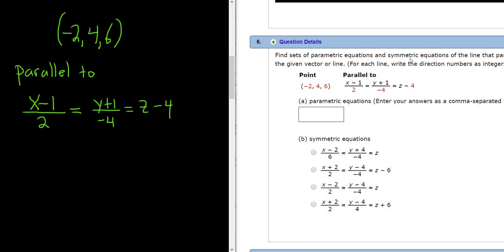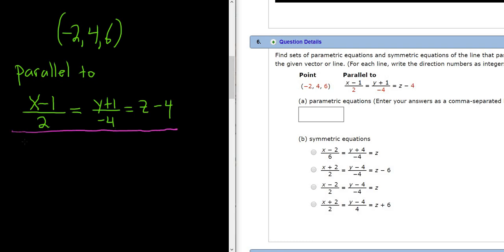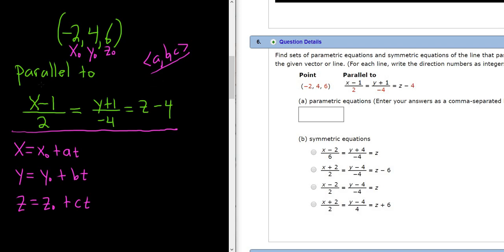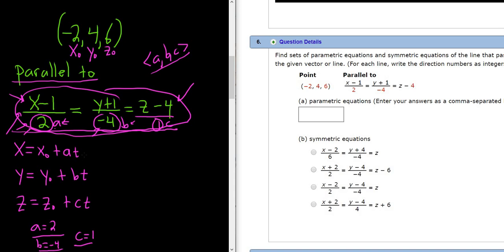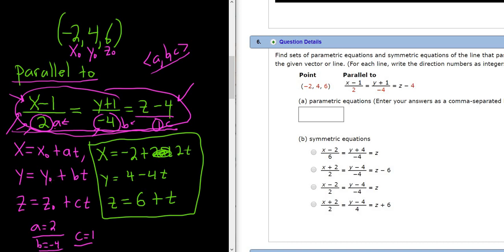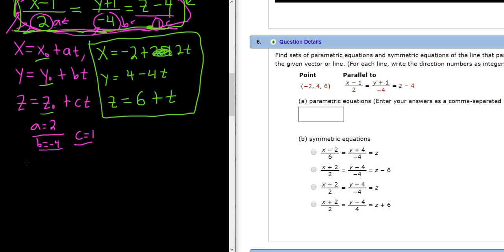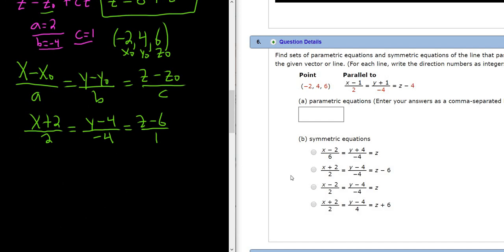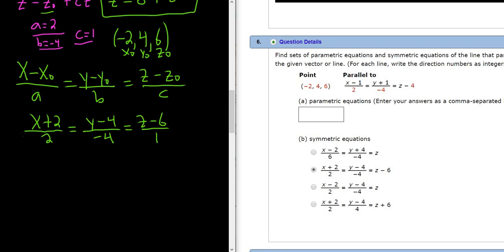How to Find Parametric and Symmetric Equations for a Line Given Another Parallel Line